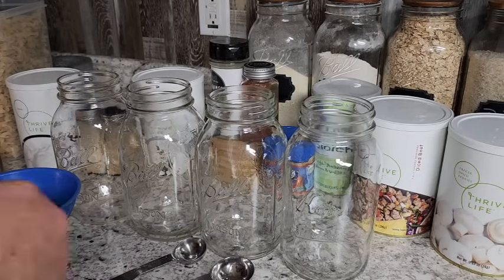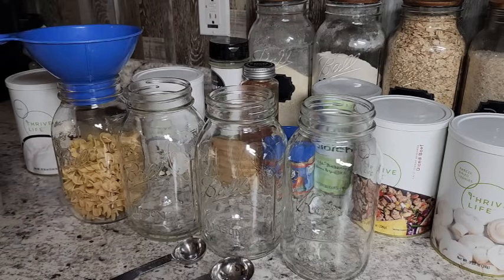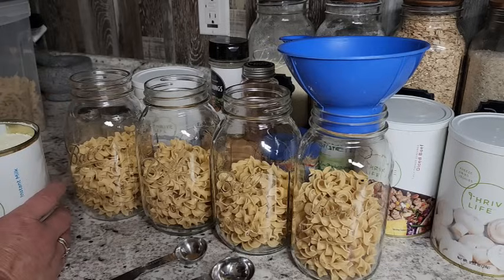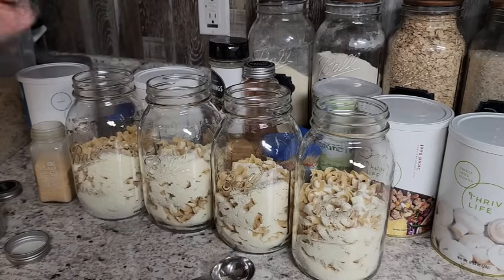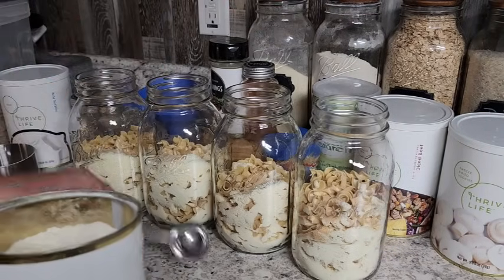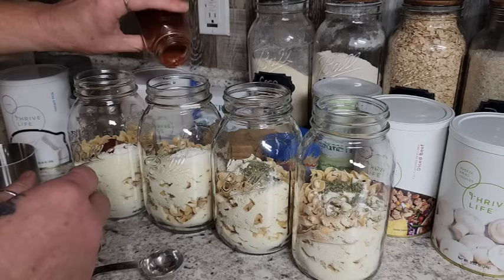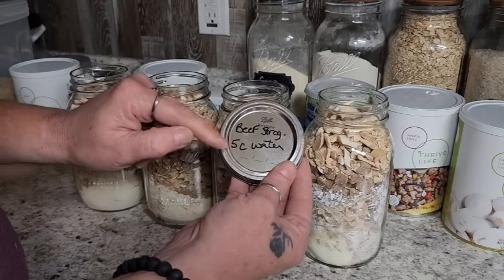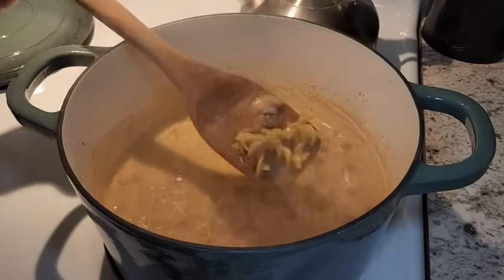Beef Stroganoff ~ Emergency Meal in a Jar ~ Just add Water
Mailing Address:
Homestead Corner